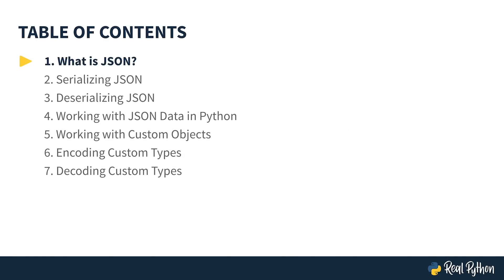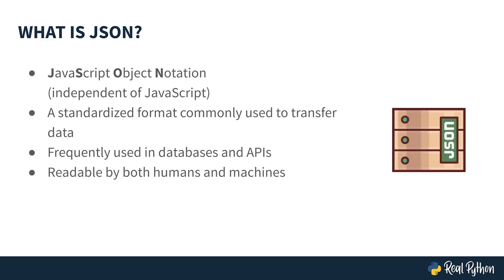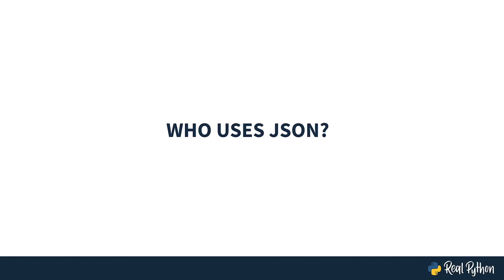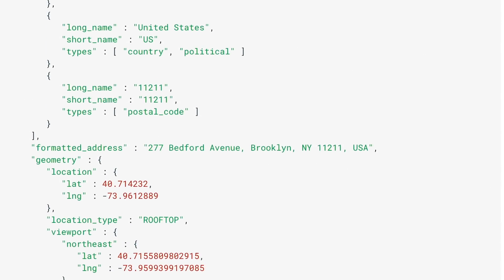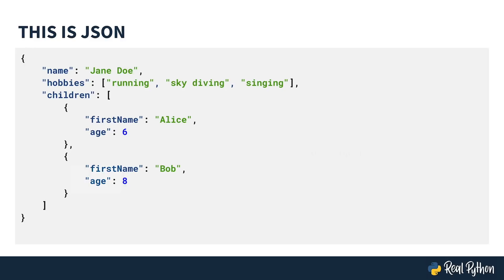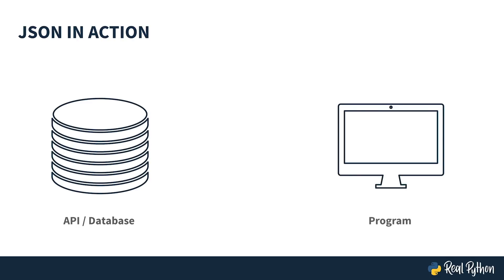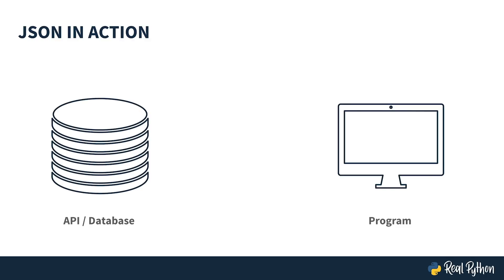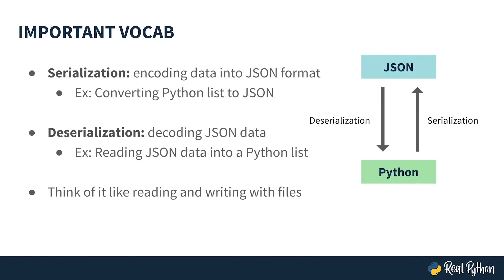What Is JSON and How to Access It With Python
Learn what JSON is and where it’s used.

JavaScript Object Notation (JSON) is a standardized format commonly used to transfer data as text that can be sent over a network. It’s used by lots of APIs and Databases, and it’s easy for both humans and machines to read.

JSON represents objects as name/value pairs, just like a Python dictionary.